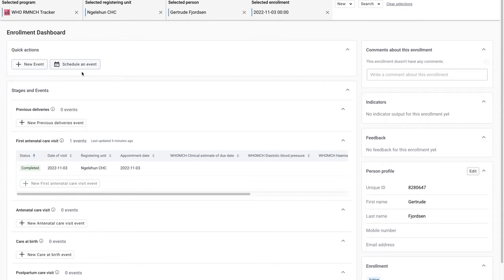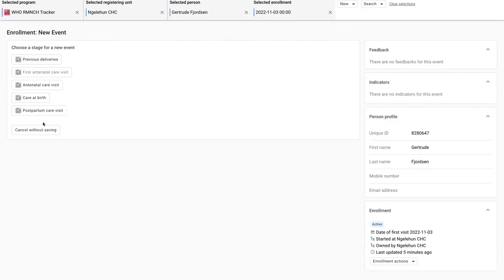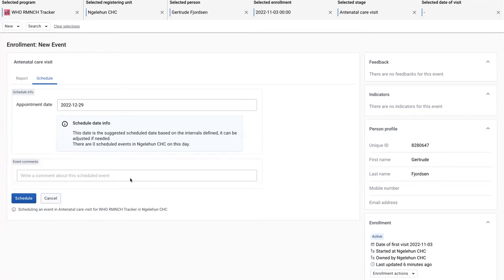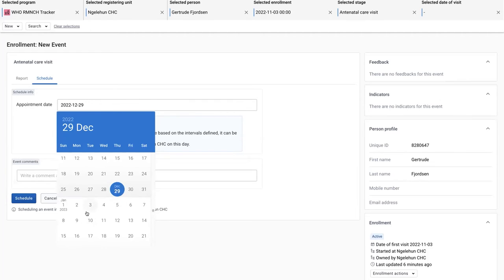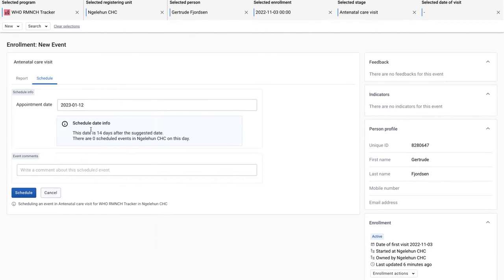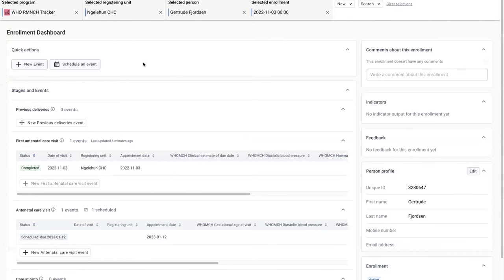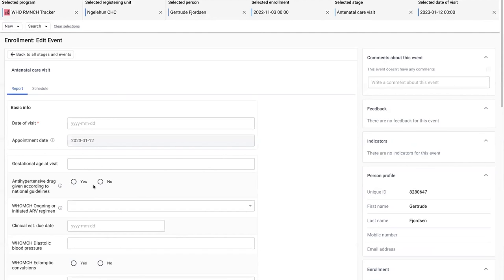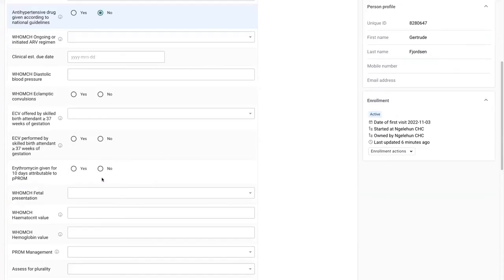Capture Workflow: Scheduled Events